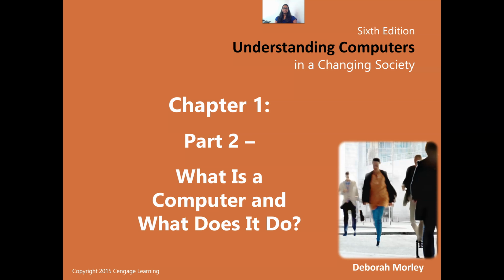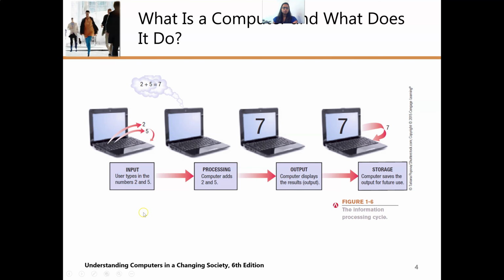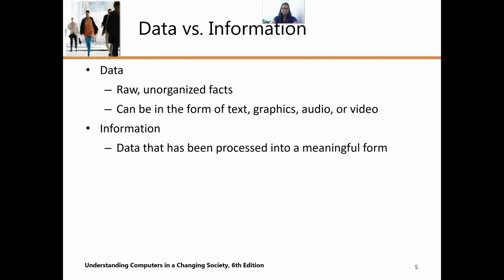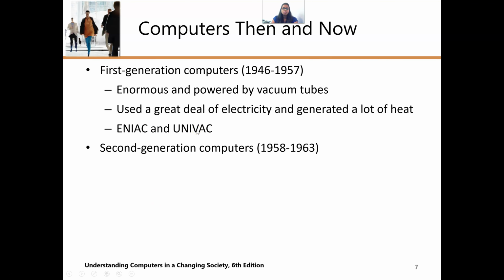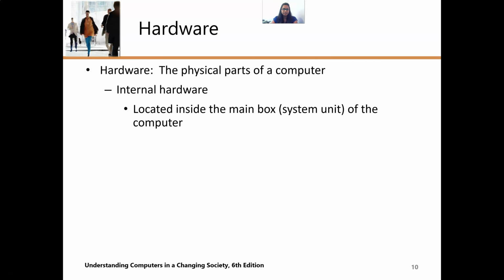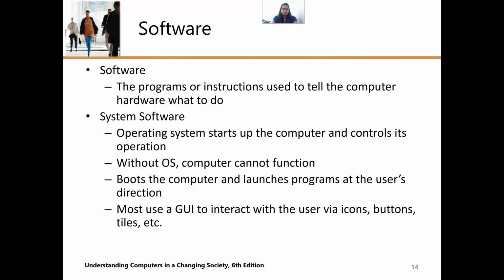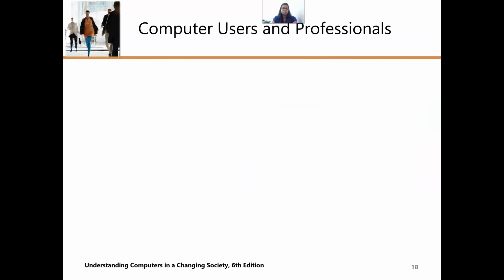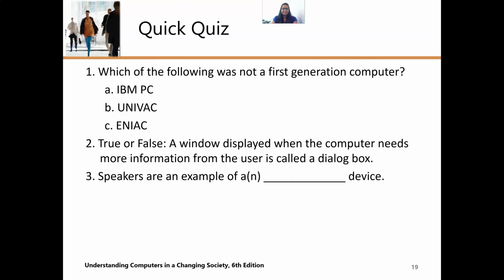CIS300 Chapter 1- part 2 ; "What is a Computer and What does it do"